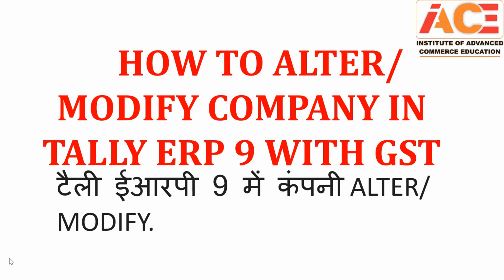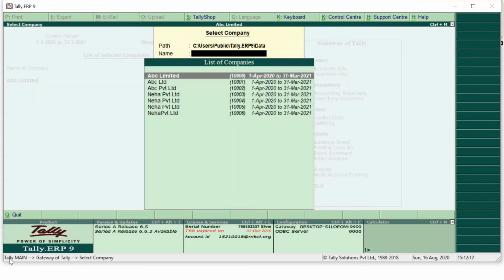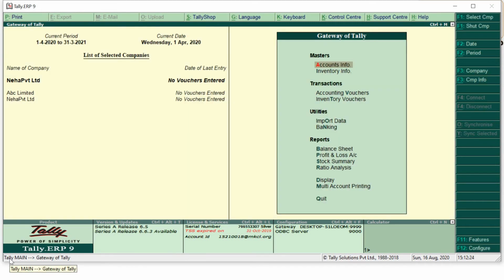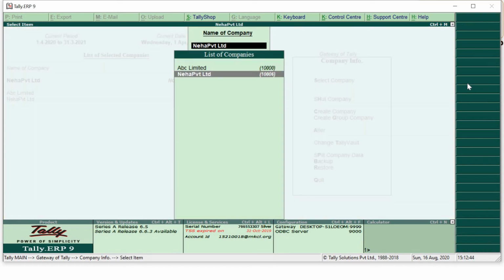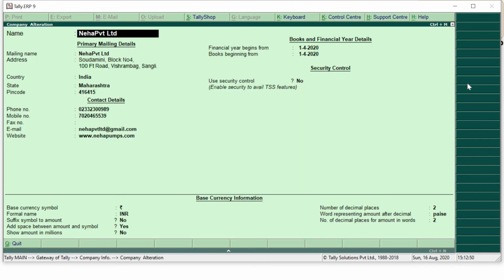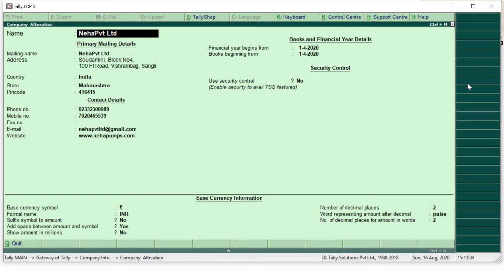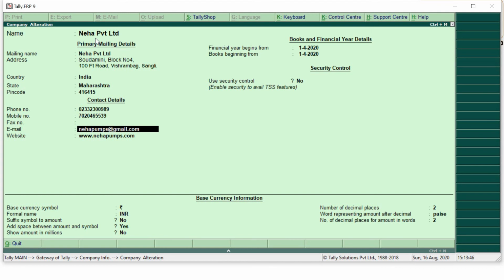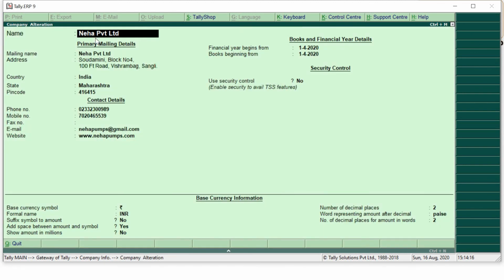How to alter /modify company in tally erp 9, change company information after creation (English)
How to Alter Company
After the company creation in Tally, the given information of the company can be altered/ modified/ changed as per requirement.

What you will study from my Channel...

Tally Course : Tally erp 9 full tutorial in English.
Learn Tally.
Become Tally Expert.
Also Start working in Tally Today